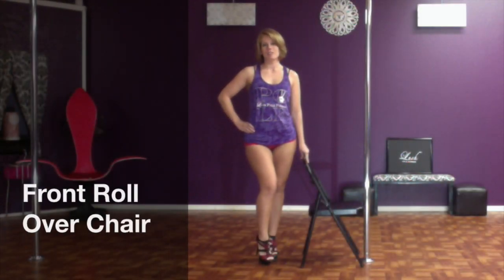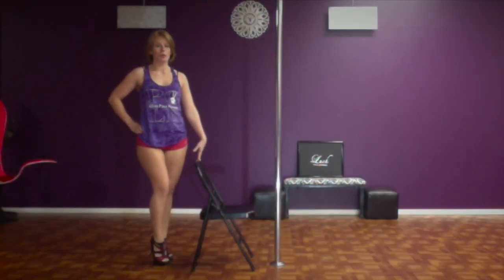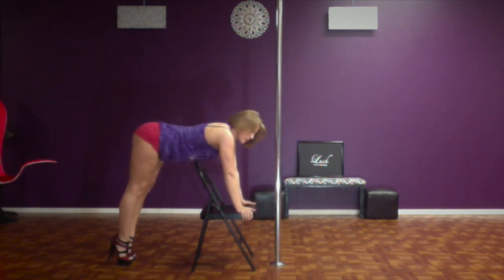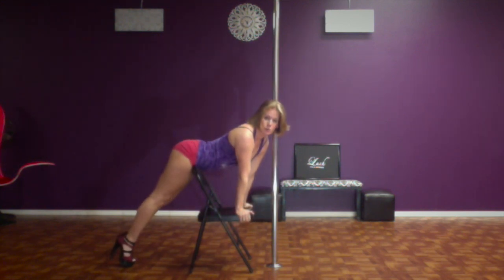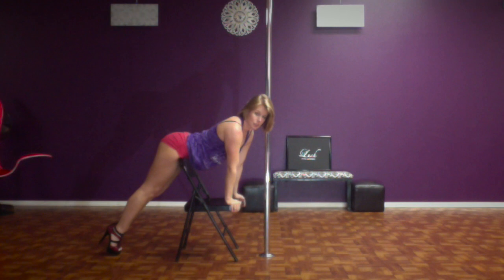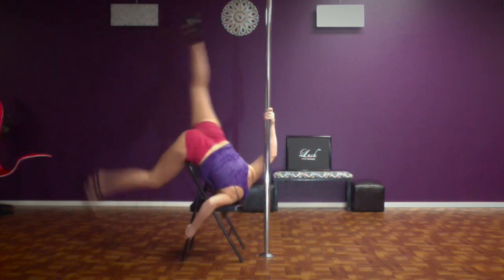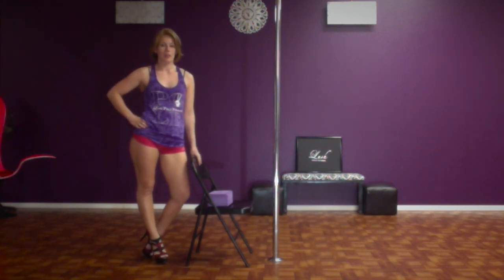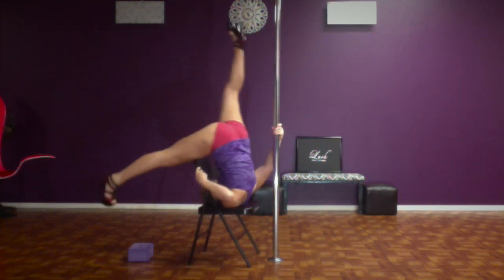Chair Dance Trick How To: Forward Roll Over Chair by Lush Lisa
How to do a forward shoulder roll over a metal folding chair.

Created by Lush Lisa and originally performed at Buttercup Pole Dance' Bombshell Launch Party.